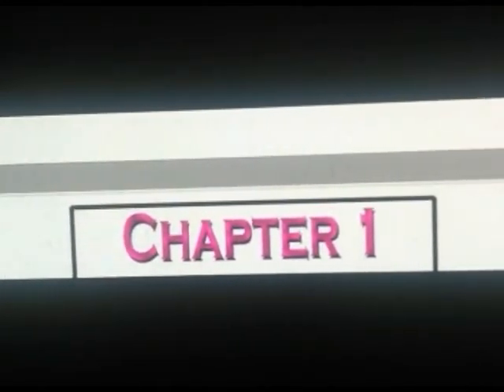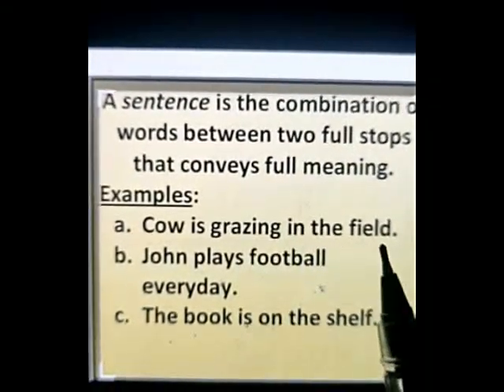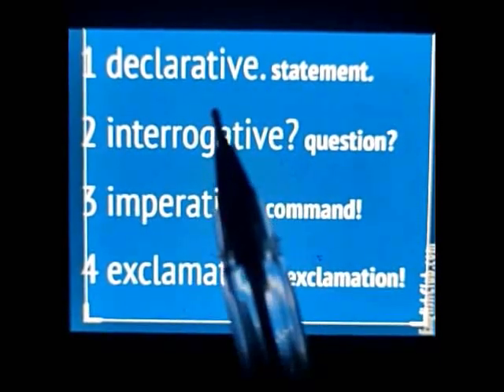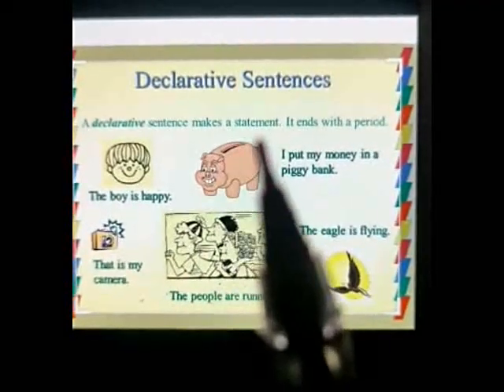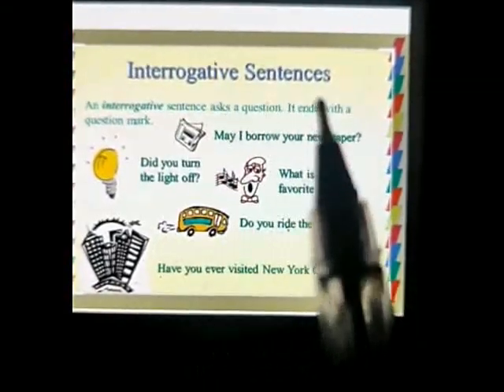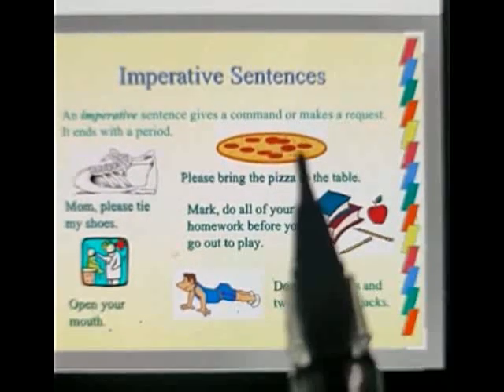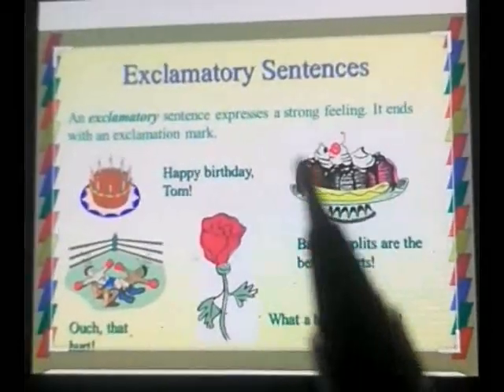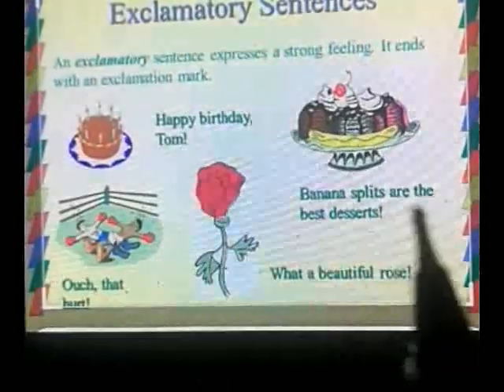Class VI, Sub English, topic ch 1 kinds of sentences